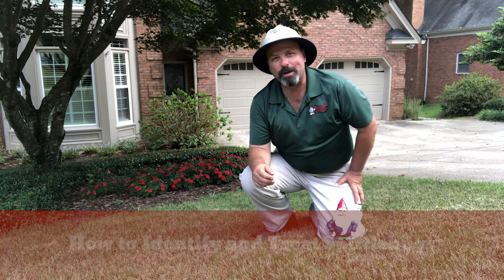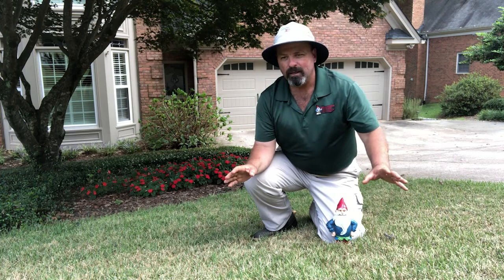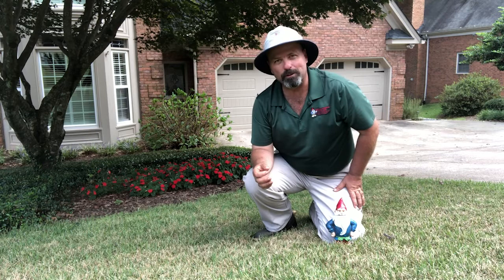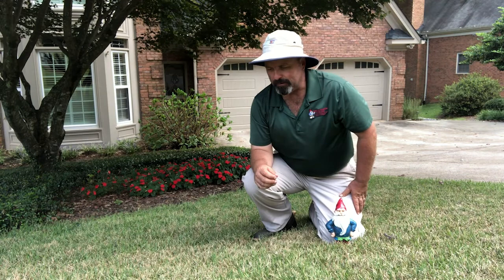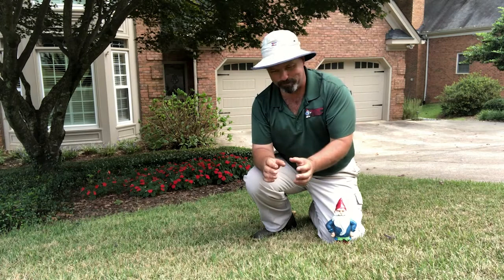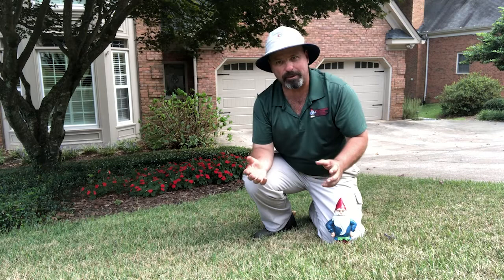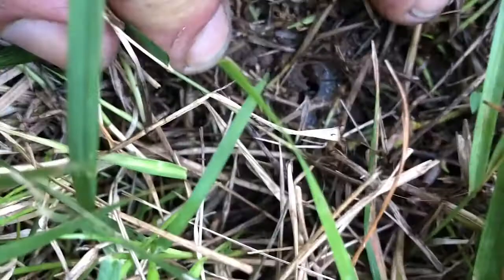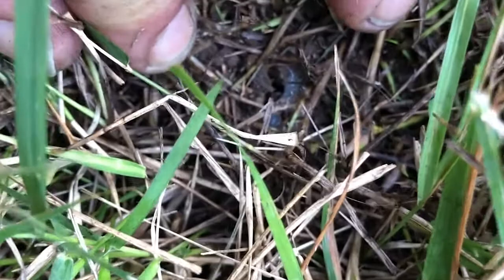How to Identify and Treat Spittlebugs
Spittlebugs produce a frothy substance that protects them from predators, extreme temperatures and drying out. If a large number of spittlebugs gather at the root of a grass blade to feed, the plant will weaken and its growth will be inhibited. Extensive damage may kill the grass entirely.

For the best in Atlanta lawn care, you can always depend on Arbor-Nomics for your treatments. for your free estimate. If this was helpful, please share on your favorite social media channel.

Arbor-Nomics Turf, Inc.
651 Langford Dr
Norcross, GA 30071

Category: Lawn Care
Category
Howto & Style